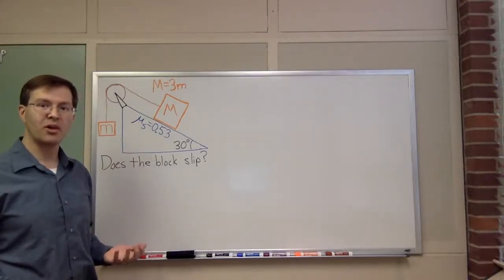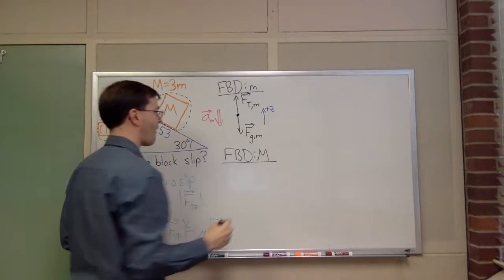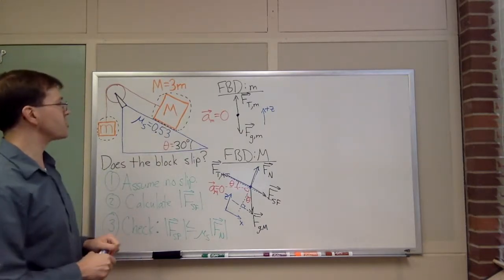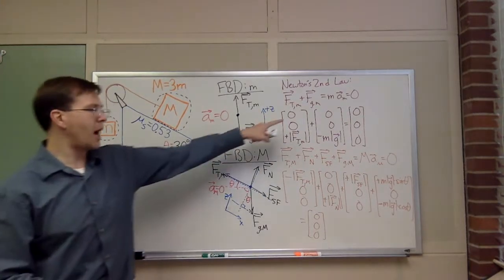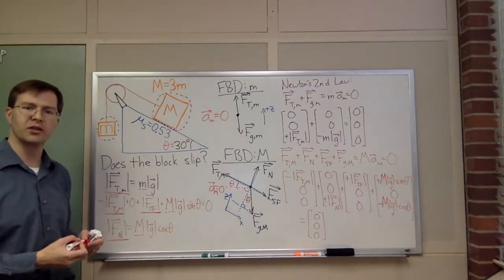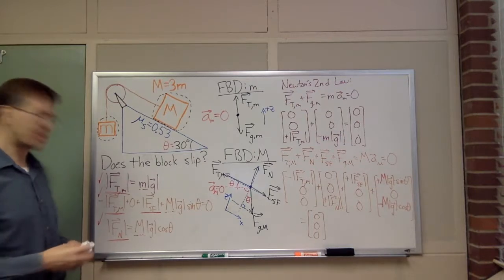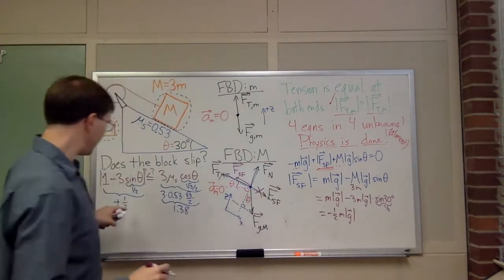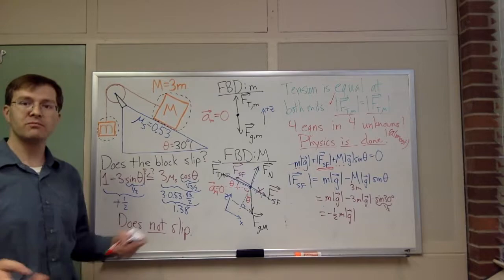Block pulled up a slope: does it slip?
In this example, I use Newton's laws to study the behavior of a system of two blocks connected by a rope over a pulley. Given the coefficient of static friction between one block and the slope it rests on, will the system slip?